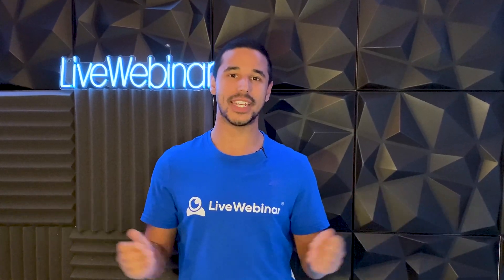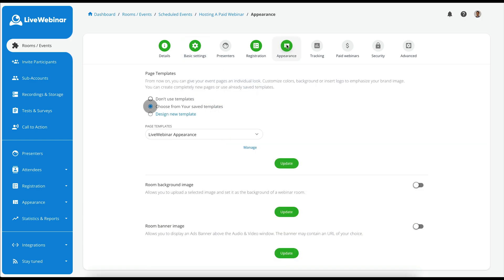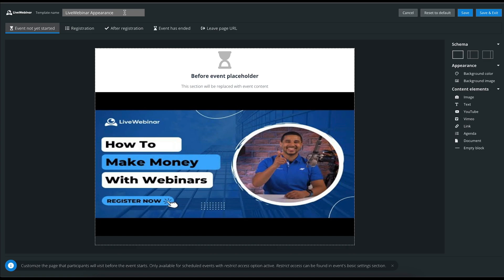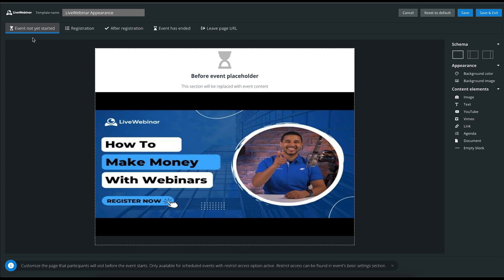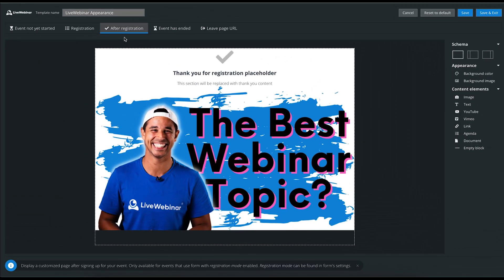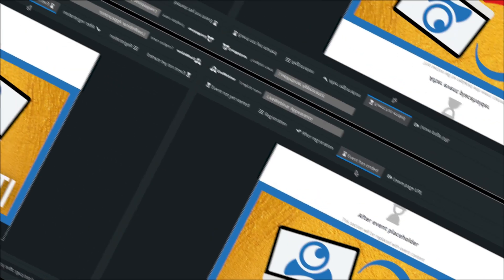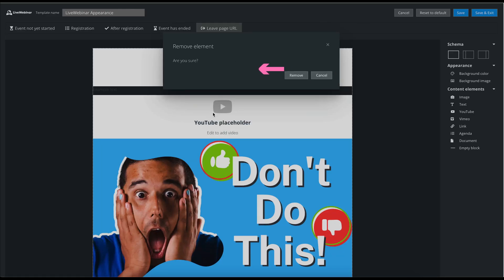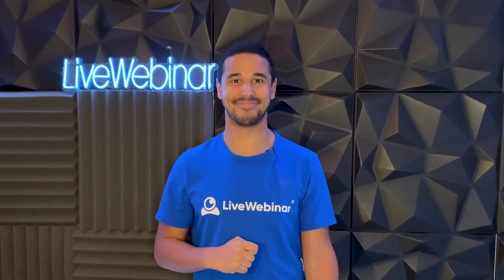This LiveWebinar Appearance Feature Tutorial will Help You Flaunt That Perfect Webinar!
Learn how to fully customize the new appearance feature in LiveWebinar's software.

Stay until the end of this video and you'll be able to get the most out of the feature by customising it to your brand's needs.

In this live webinar appearance feature tutorial, we'll show you how to create page templates that look great and showcase your skills!

We'll cover everything from content elements to fully customisable features. By the end of the tutorial, you'll be able to create pages that blow your webinar attendees away!

Learn how to use it today!

🔔  Would you like to learn how to host efficient and engaging webinars?

From practical tips and tricks to strategic advice from our experts, here's all you need to know to take your webinars to the next level

🤩  LiveWebinar is the most advanced webinar platform on the market. LiveWebinar provides huge amounts of incredible free resources and education for digital marketers.